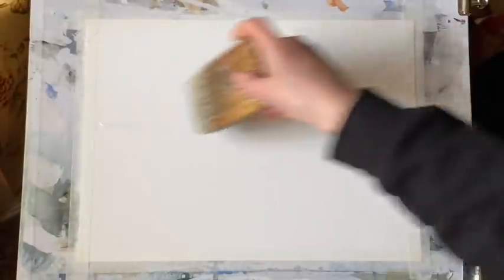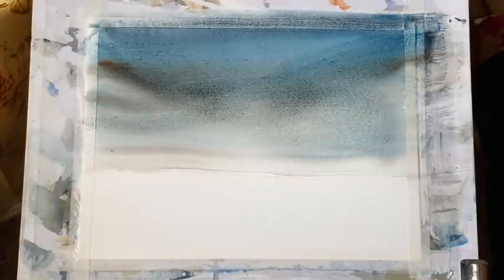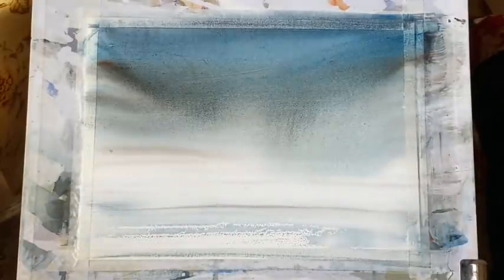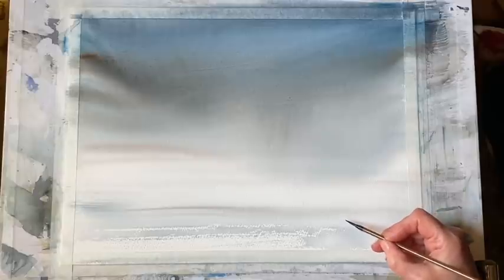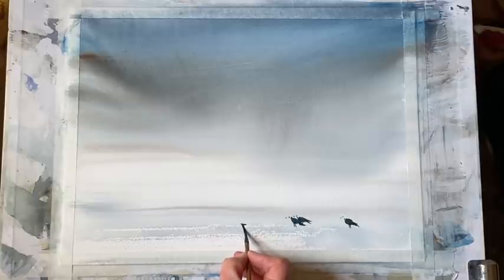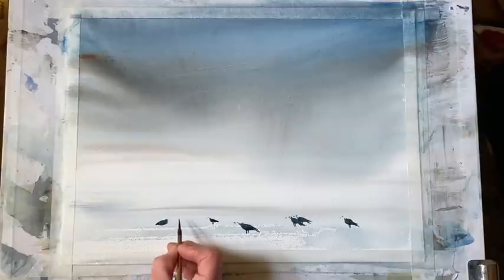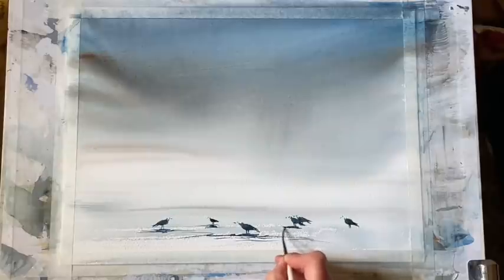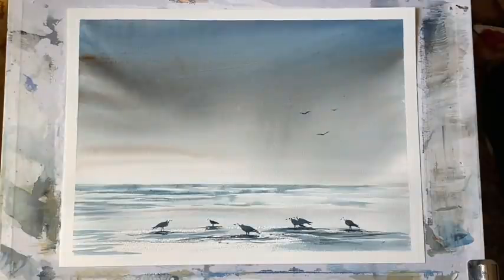How To Paint A Simple Beginners Watercolour Seascape With Gulls, Easy Watercolor Landscape Tutorial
In this video I'm painting a very simple loose, semi-abstract seascape, suitable for beginners or intermediates, it just takes a bit of practice to get used to the paint and water ratios, the flow of water in wet in wet techniques, and leaving slivers of unpainted paper for the distant waves and reflections on the sand.
My board is tilted at around 45 to 60 degrees so the water and paint flows nicely.
Materials:
Millford 100% cotton paper cold pressed 11" x 15"/28cm x 38cm
Prussian blue, paynes grey, burnt umber, various brushes, see videp, but please use whatever brushes and colours you  prefer!